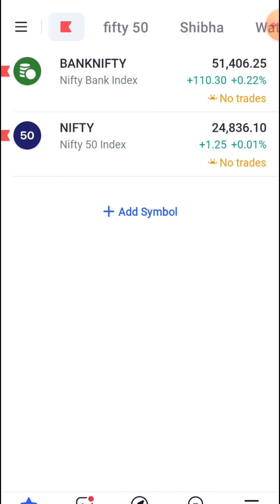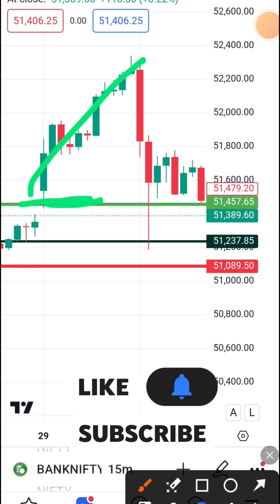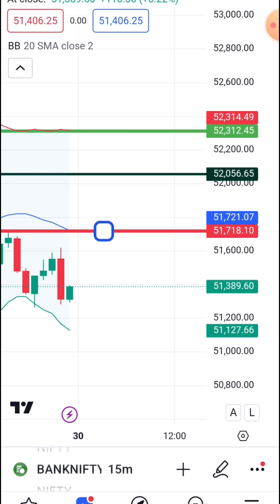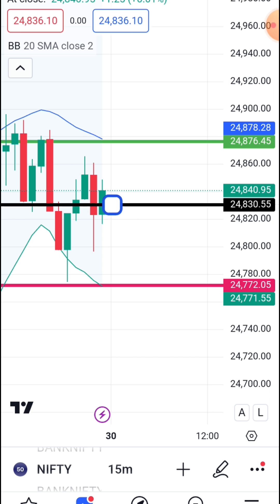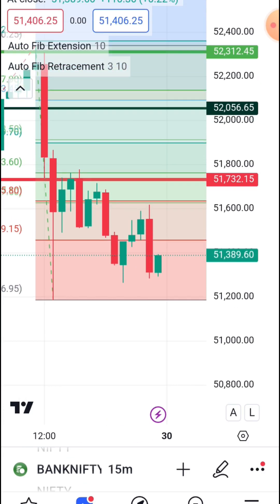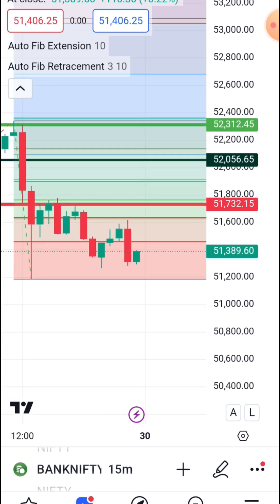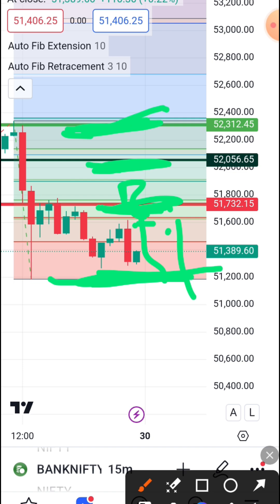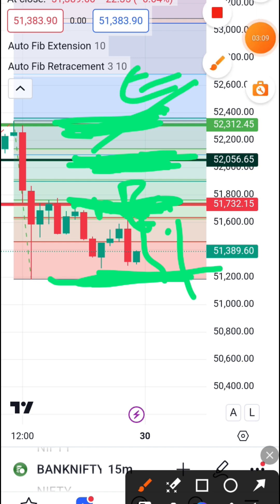What do the indicators say in tradingview_Video#433